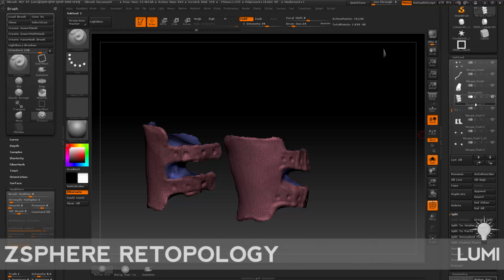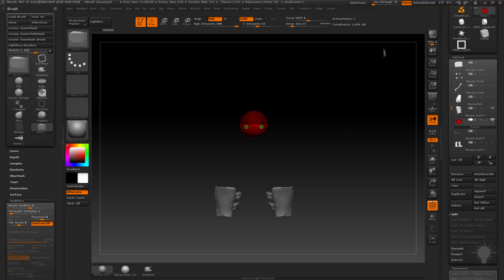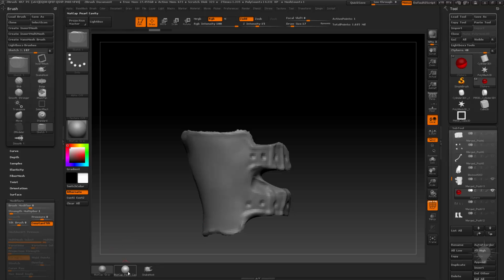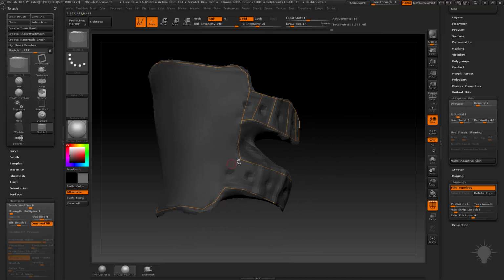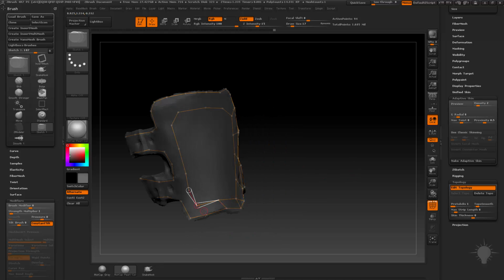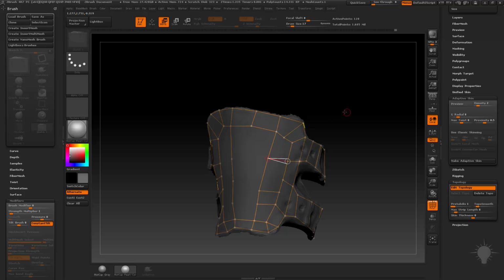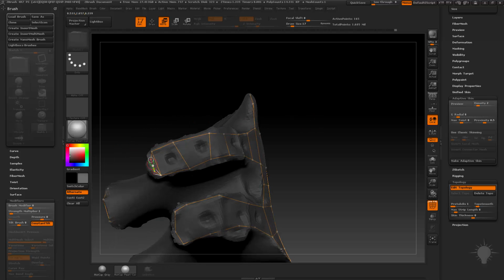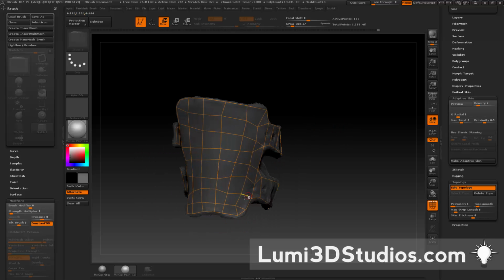008 ZSphere Retopology